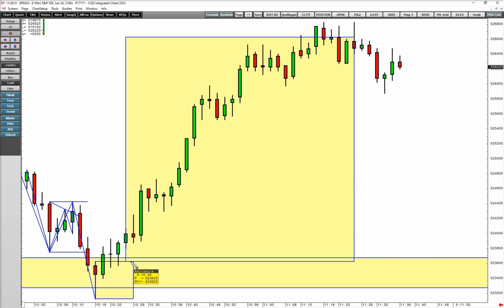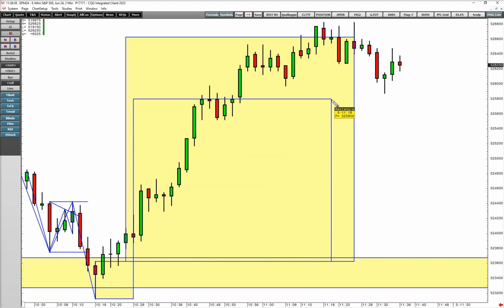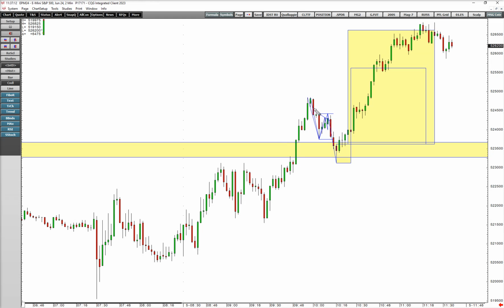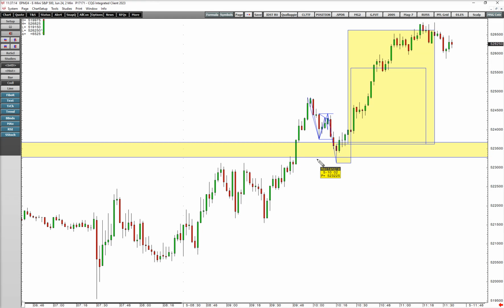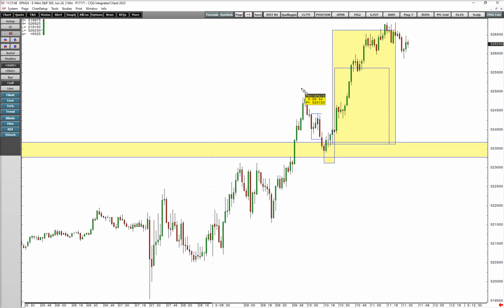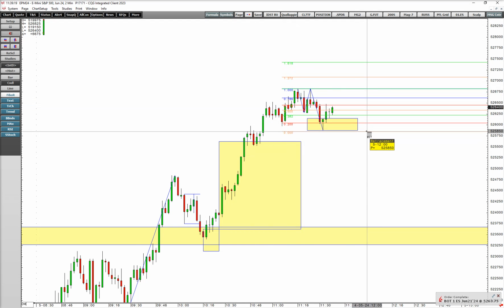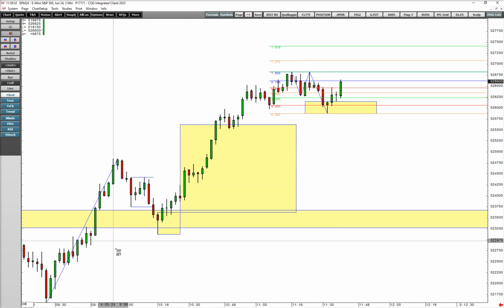6R on ES Today - Our Flagship Pattern with a Twist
6R on ES Today - Our Flagship Pattern with a Twist

See the mechanics of our flagship pattern - called the 4X pattern, because we make 4 times our risk on it.